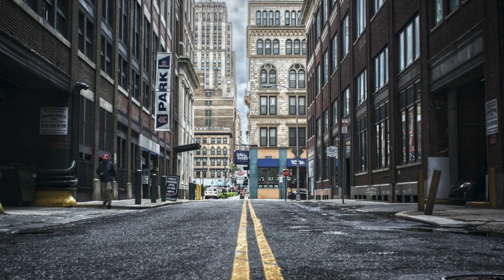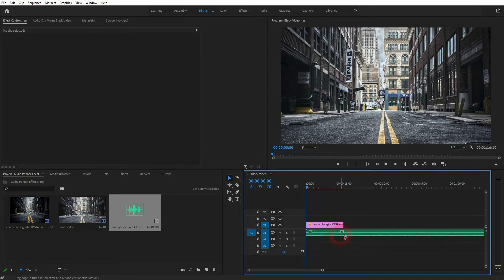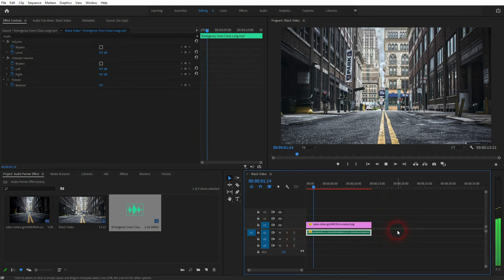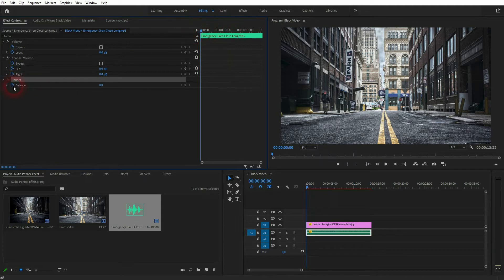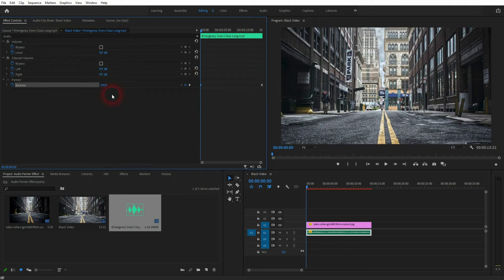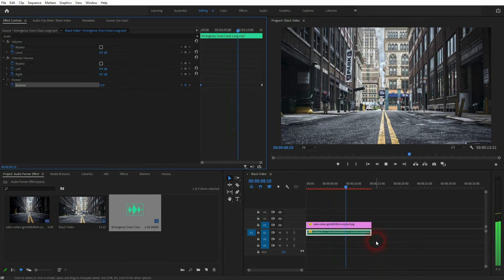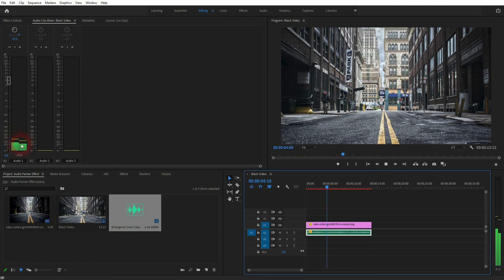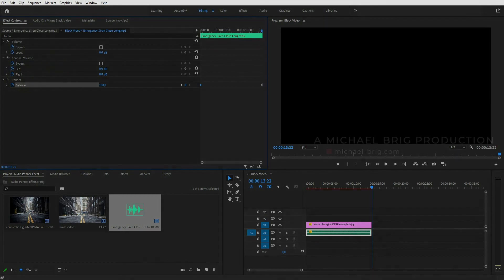How to use the Audio Panner Effect in Premiere Pro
In this tutorial I'll show you how to use the panner effect for your audio in Adobe Premiere Pro.